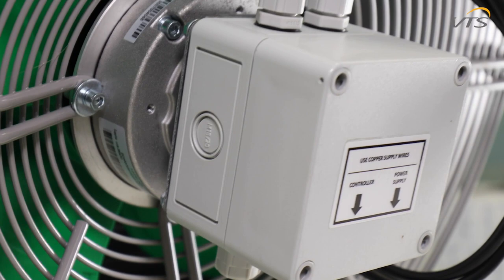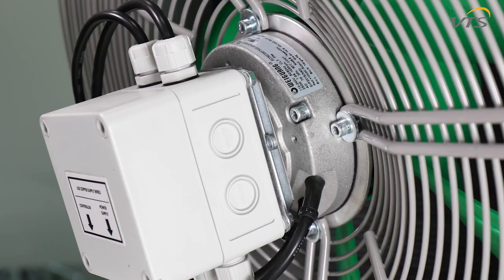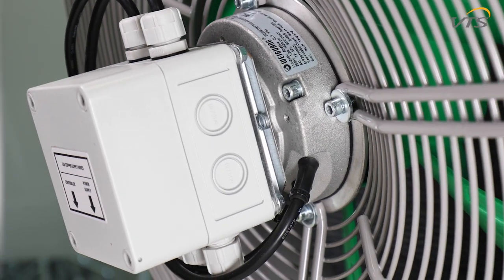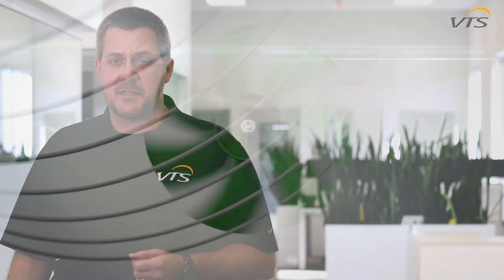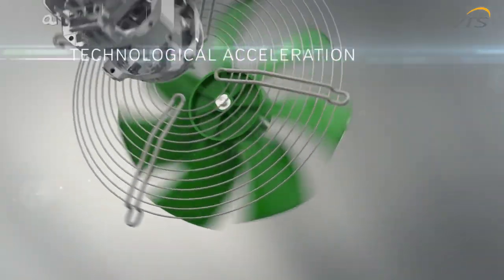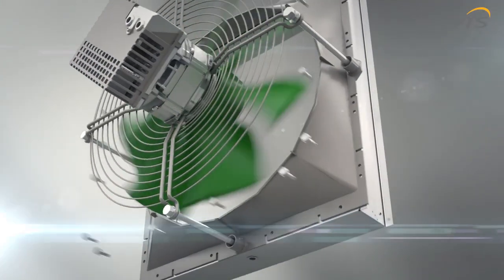Volcano unit heater features - EC motor advantages